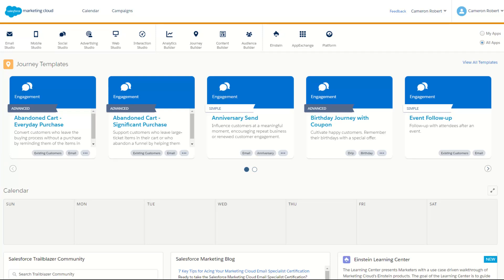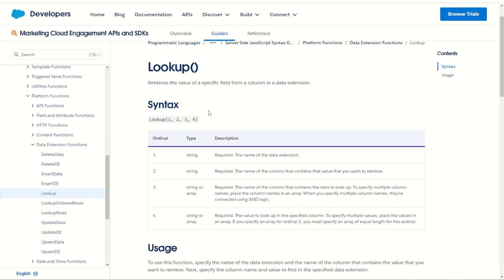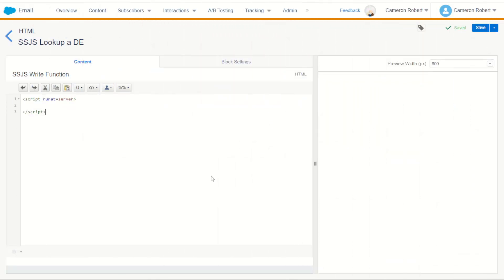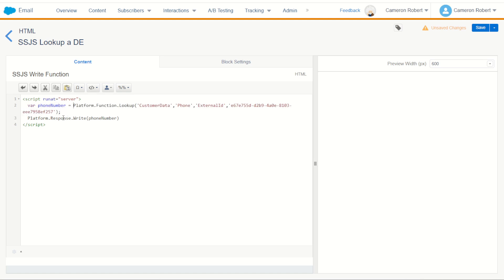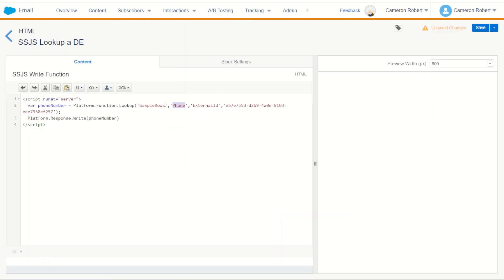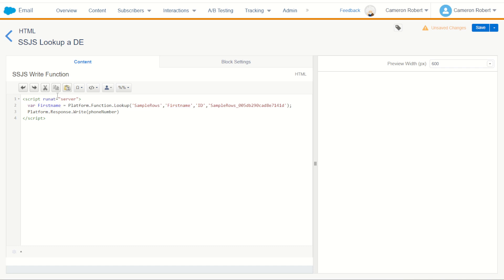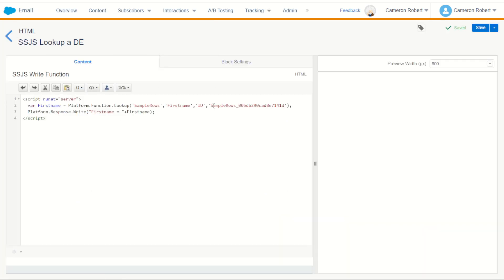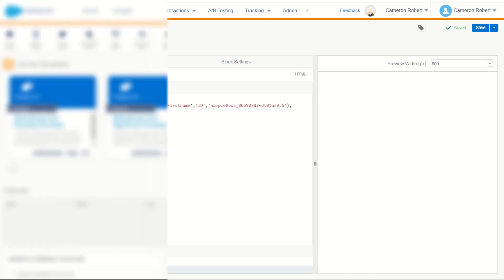SSJS Lookup Data Extension in Salesforce Marketing Cloud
Cameron Robert shows how to use the Lookup function in Server Side Javascript (SSJS) to retrieve values from a Data Extension in Salesforce Marketing Cloud.

Key Moments:
0:00 - Introduction
0:12 - Lookup Documentation
1:01 - Example: How to use the SSJS Lookup Function
3:57 - Summary